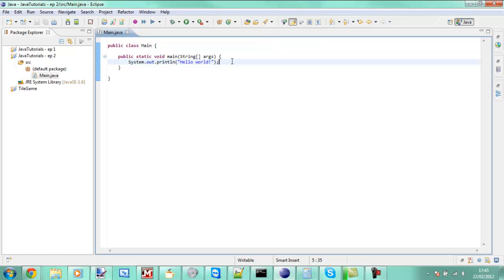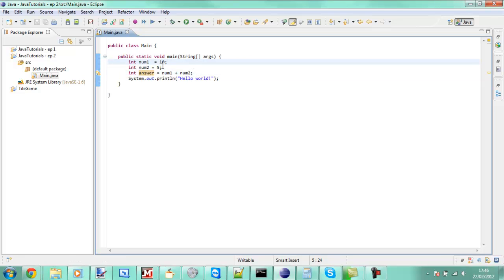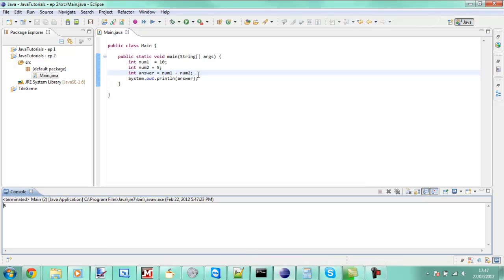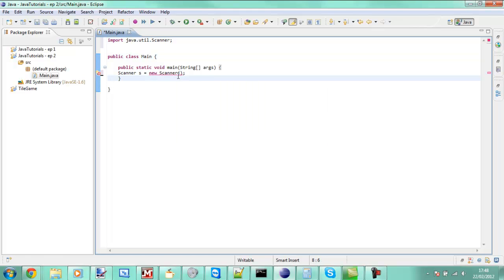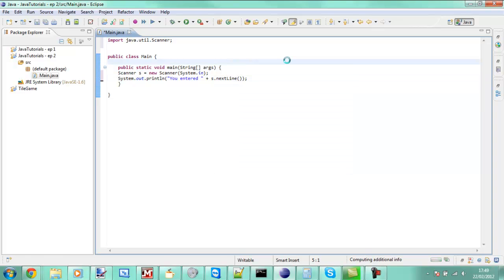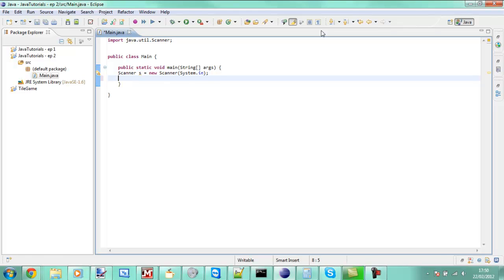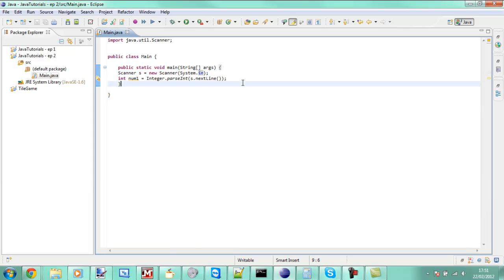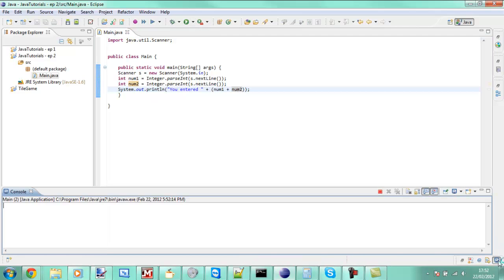Java for beginners - Episode 2 - User input and Adding numbers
Links -
Eclipse download